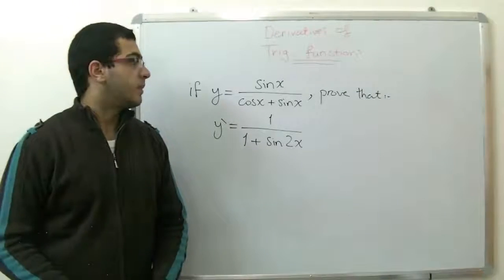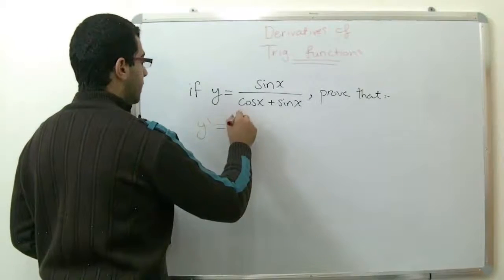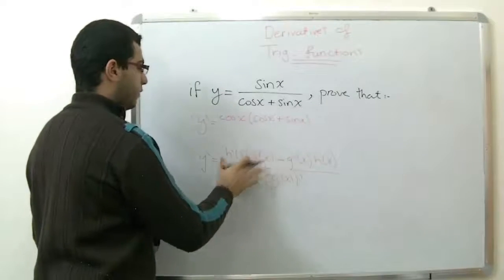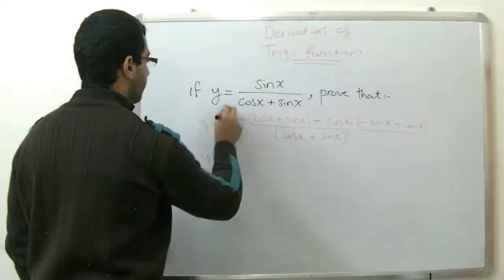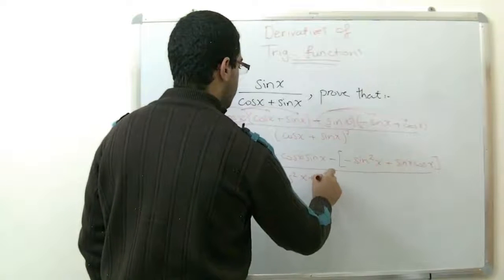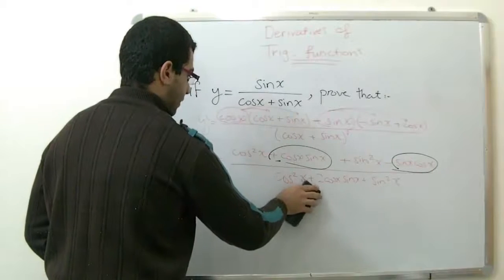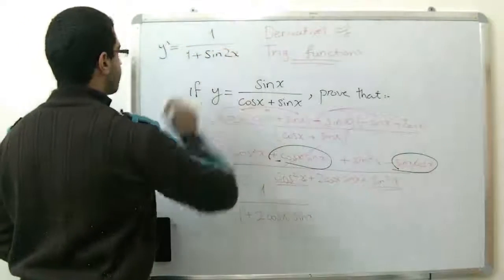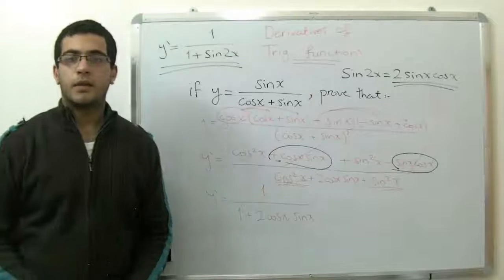Calculus - Example on the derivative of trigonometric functions - Abdallah Reda El Sayed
Youtube.com/RedaMD
Facebook.com/RedaMDarabic
Instagram.com/reda.md.ar

Facebook.com/RedaMDenglish
Instagram.com/reda.md.en